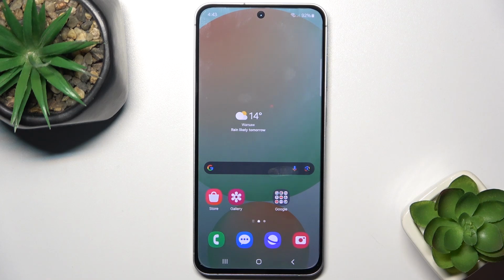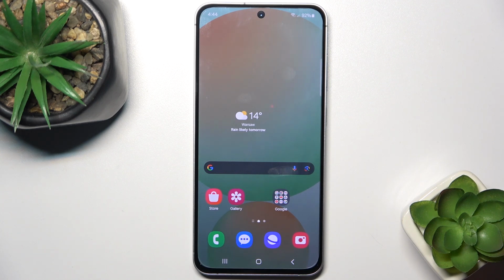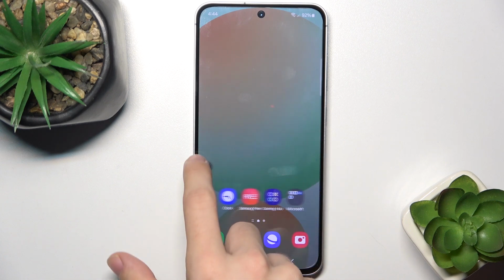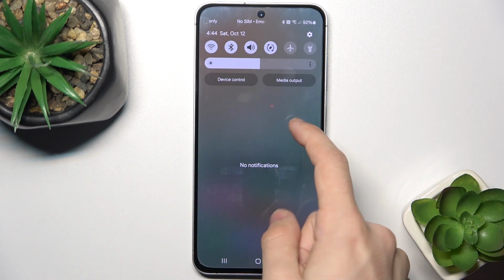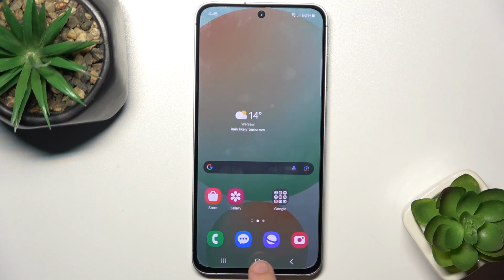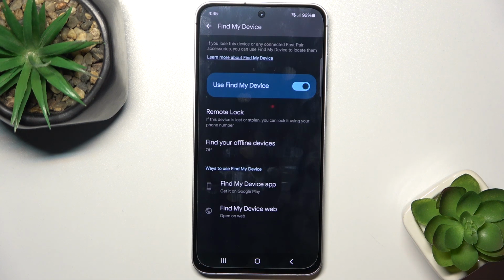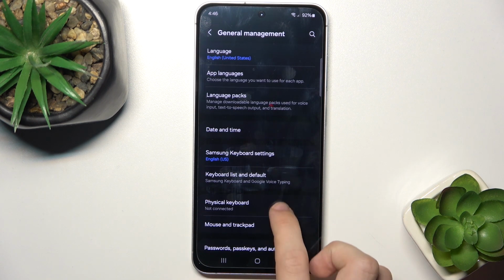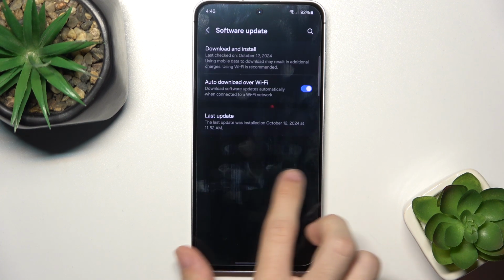SAMSUNG Galaxy S24 FE - How to Disable Google Assistant - Turn Off Voice Activation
In this tutorial, we’ll show you how to disable Google Assistant on your Samsung Galaxy S24 FE, giving you more control over your device’s voice features. Whether you don’t use Google Assistant or prefer another voice assistant, turning it off can prevent it from activating unintentionally and free up resources. Learn how to disable Google Assistant, turn off voice activation, and customize your voice assistant settings according to your preferences.

How to disable Google Assistant on the Samsung Galaxy S24 FE
How to turn off voice activation features (e.g., "OK Google")
How to manage Google Assistant settings and permissions
How to use an alternative voice assistant if desired
Tips for customizing voice command settings and preventing accidental triggers